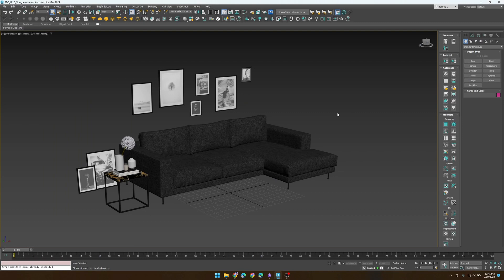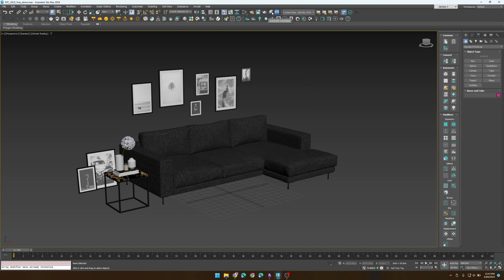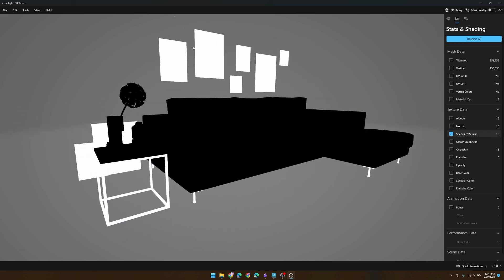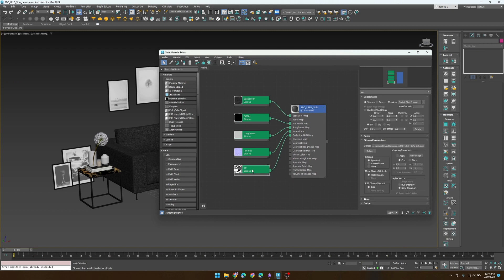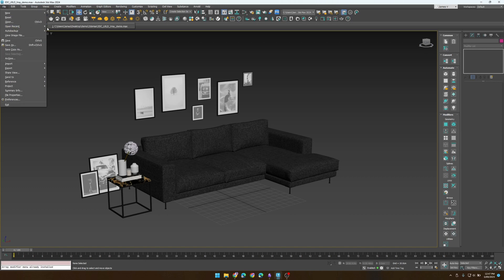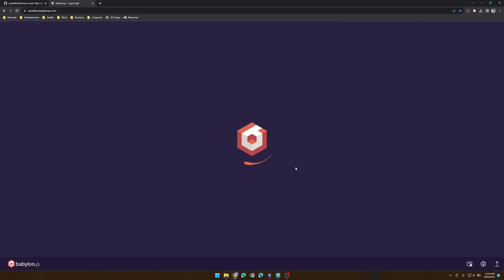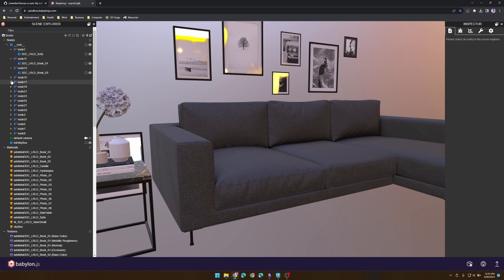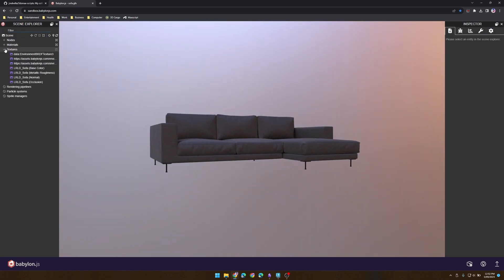3D Studio Max 2024 - Vray to GLB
3D Studio Max Script (NEW - Now with UI and Supports Corona Physical & Vray Mtls):

(Old Script - Now depreciated)
3D Studio Max Script:

Description:
- NEW: Convert Corona Physical Materials to Autodesk glTF materials
- Convert V-Ray Roughness Materials to Autodesk glTF materials, ready for export directly from 3dsmax 2024.
- Automatically locates any file that has "Occlusion" and "Ambient" or "AO" in the same directory as the Diffuse texture.
- This script will delete all your subdivision modifiers, be aware and save your files before using it.
- This script also assumes you have set up your glass/liquid materials correctly for GLB (working correctly in Substance Painter for example). This means your AO, Opacity and Diffuse textures support opacity in real-time.